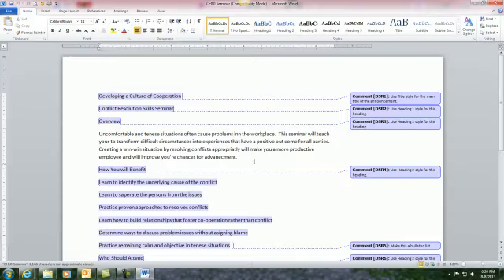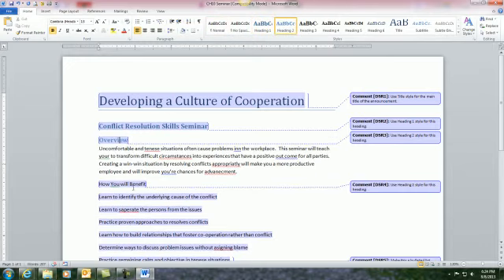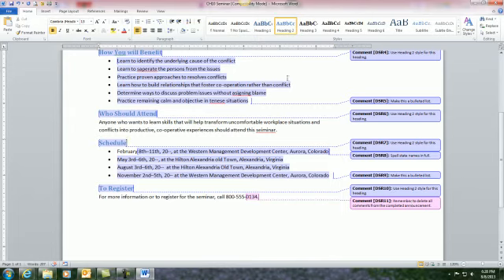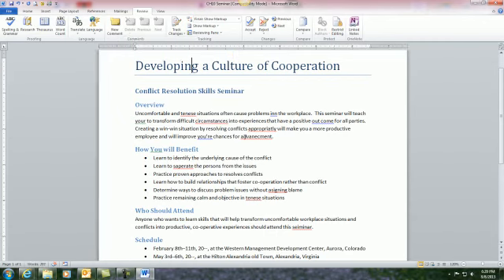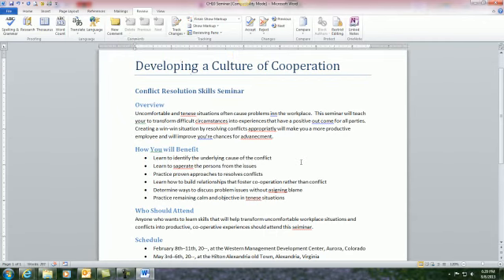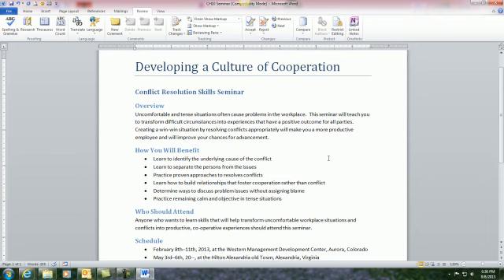BUSN 1240 Seminar Announcement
Using Word to correct an announcement